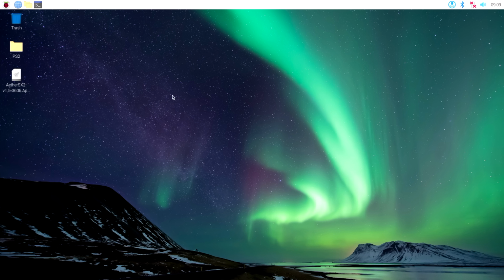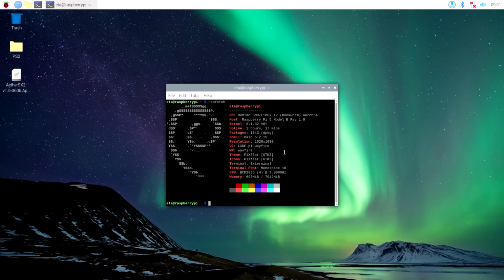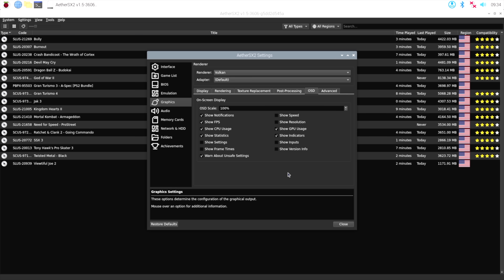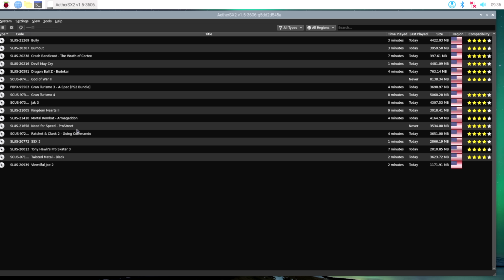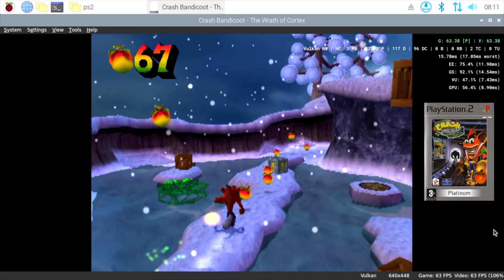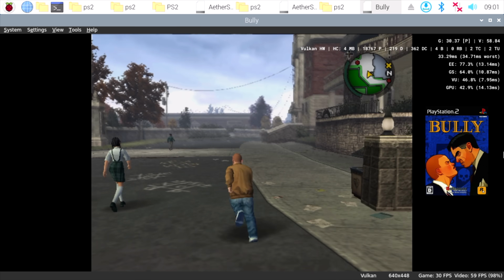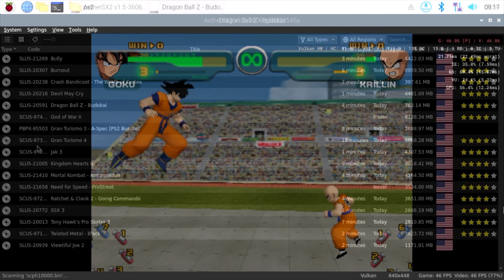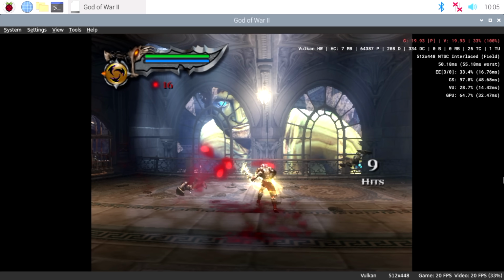The Raspberry Pi 5 Runs PS2 Games! PS2 Emulator On The Pi5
In this video we take look at Playstation 2 PS2 Emulation on the all new Raspberry Pi 5! Vulcan On The Pi5 is working with AetherSX2 and we have some games running at Full Speed!

30% Code for software: ETA

ETAPRIME
12400 Wake Union Church Rd PMB 239

00:00 Introduction
00:15 Overview
01:16 Raspberry Pi 5 AetherSX2 Settings
03:23 PS2 on the Raspberry Pi 5 Testing
07:24 Final Thoughts